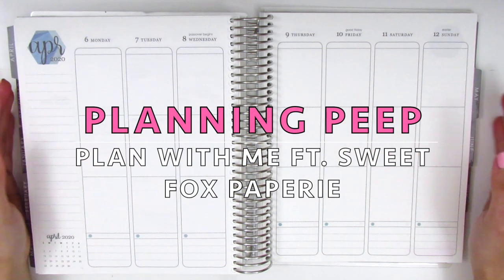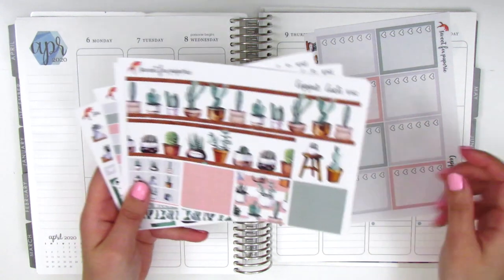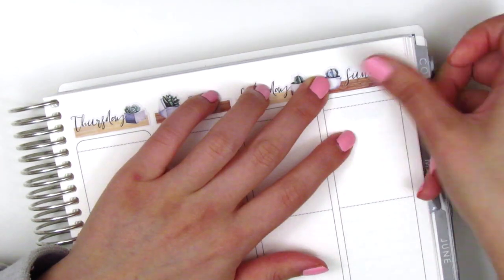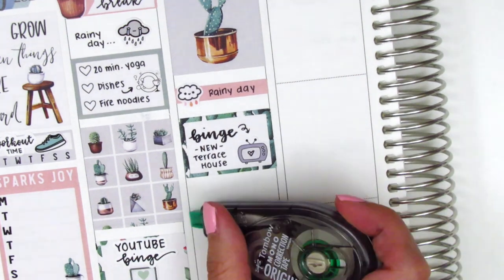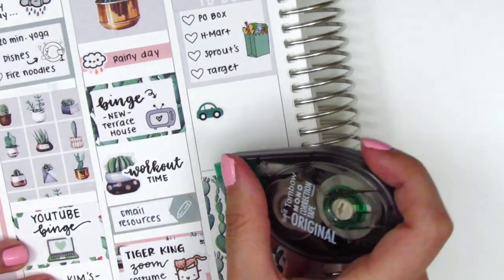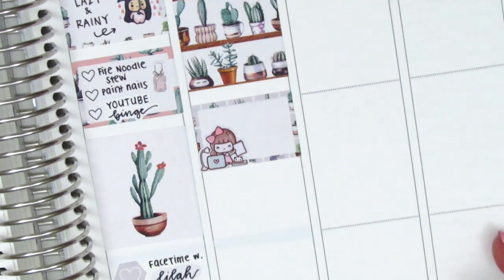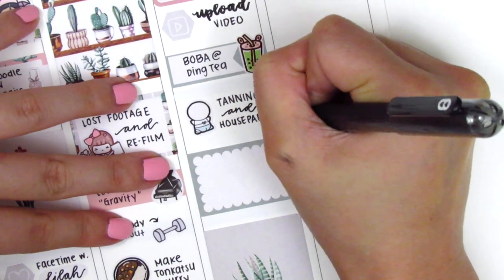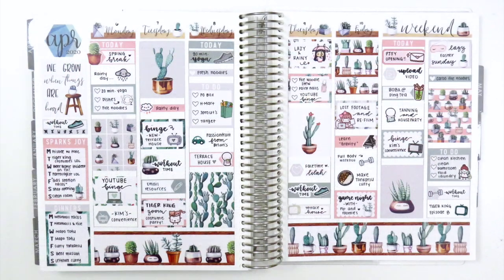Plan with Me: Ft. Sweet Fox Paperie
I hope you have a wonderful week! Please check out the links below to find my handlettering stickers!

HAPPY MAIL:
Sherry H.

THIS WEEK:

Nail polish: Forever 21 Gel in "Pink" + Seche Vite Dry Fast Top Coat
Pens Used: